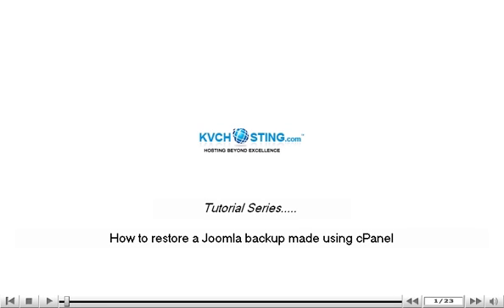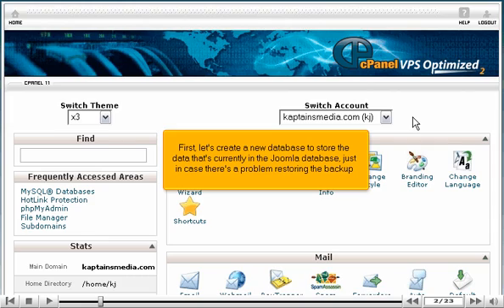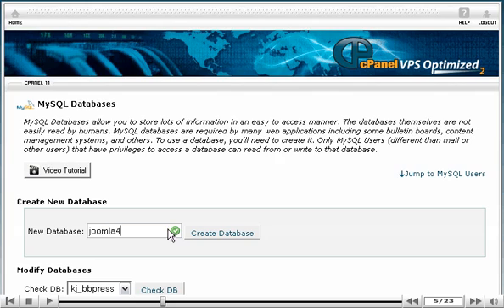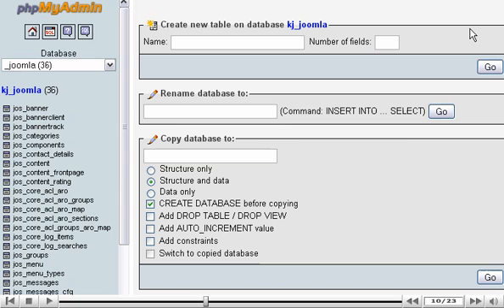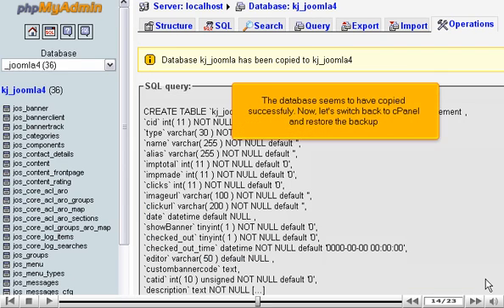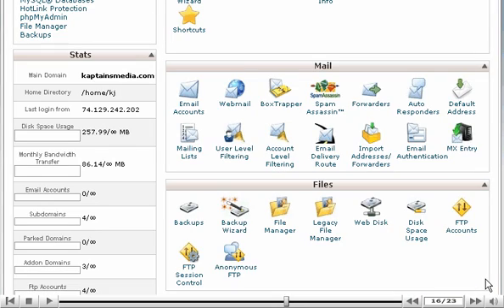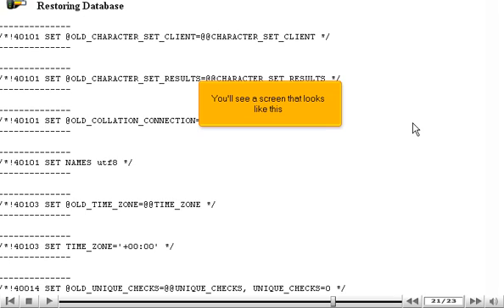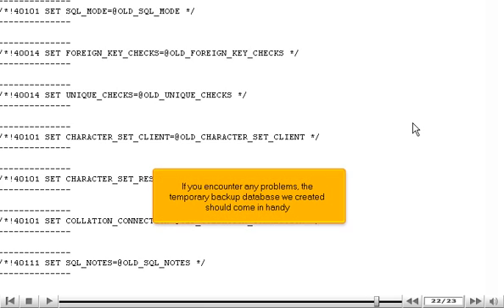How to restore a Joomla backup made with cPanel - Joomla Tutorials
How to restore a Joomla backup made with cPanel
• This tutorial will show how to restore a Joomla database previously made using cPanel.
• Firstly let's create a new database to store the current data in the Joomla Database just in case there is a problem restoring a backup.
• Scroll down to databases and click MySQL Databases. Type a name for backup database and then click on create database.
• Click on Go back and scroll down to Database again. Go to phpMyAdmin.
• Click on the Joomla database. Under copy database to, type the temporary database name.
• Uncheck create database before copying. Click on switch to copied database and then go.
• The database is copied successfully and now, let's switch back to cPanel and restore the backup.
• Scroll down to files, and click on backups.
• Scroll down to browse your MySQL backup and select it. Click on upload.
• Scroll down to the screen to look for errors. If there are no errors, then restoration seems to be complete. If you come across any problems, the temporary backup database made by us would be helpful.